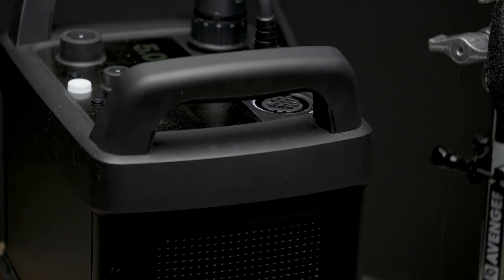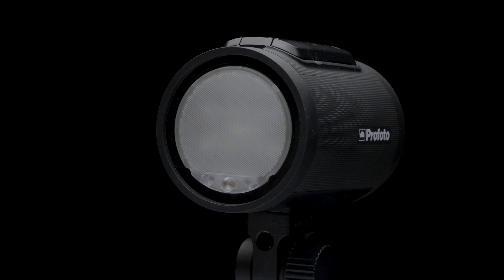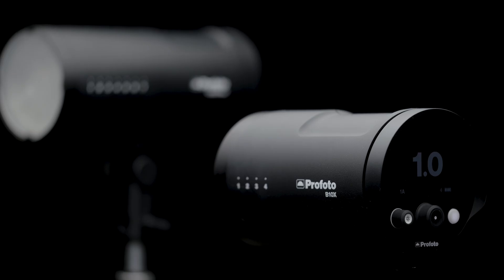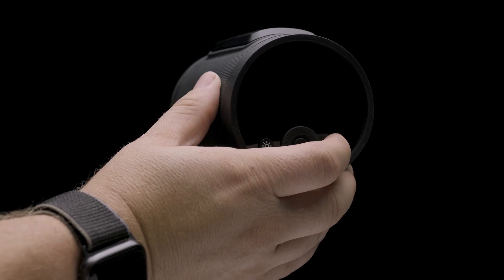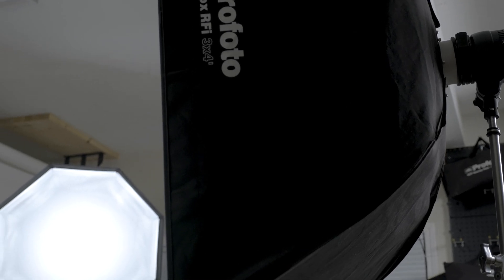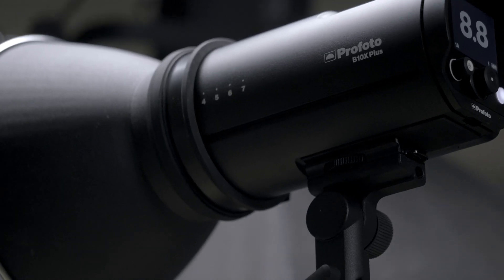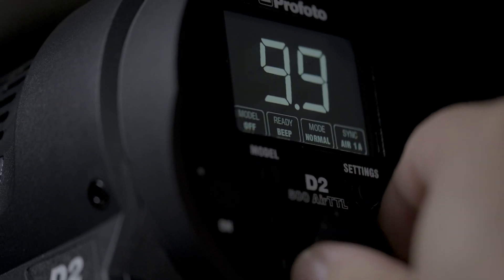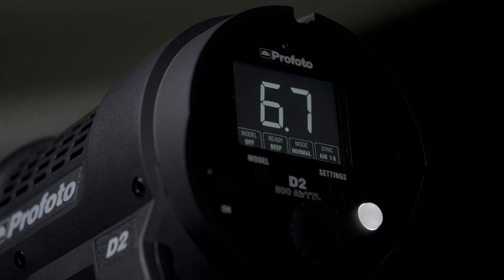Monolights explained in under a minute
Learn what a monolight is in flash photography in under a minute. Profoto's product expert Chris Fain talks about the different types of monolights and when to use them.